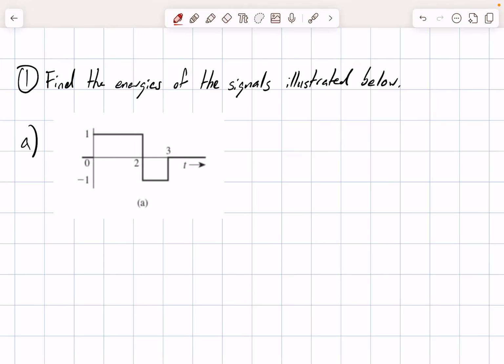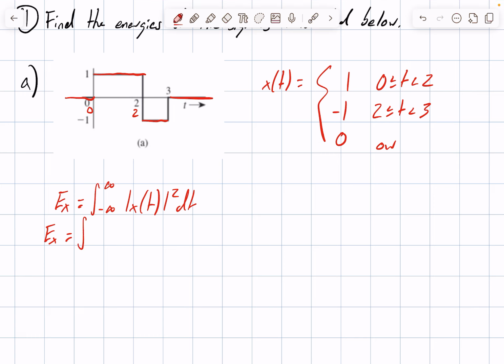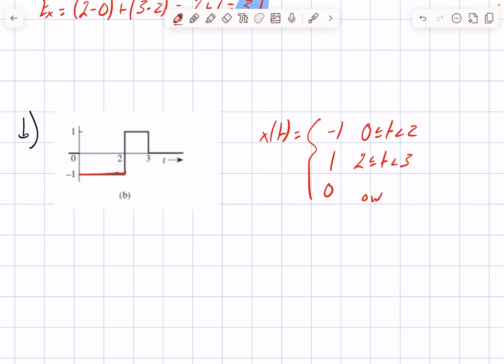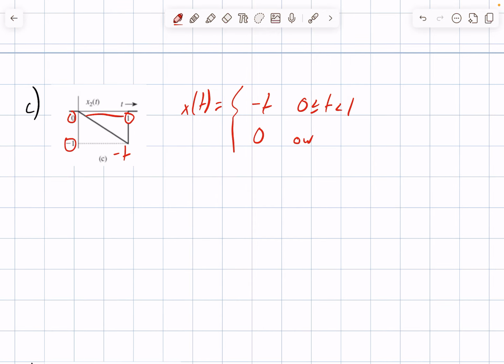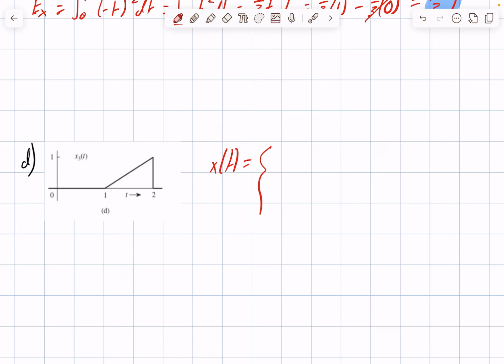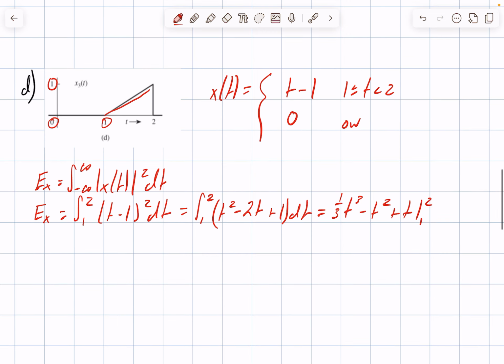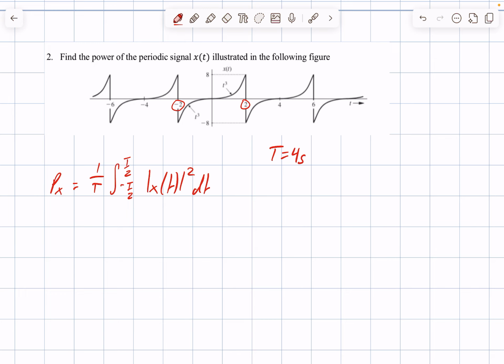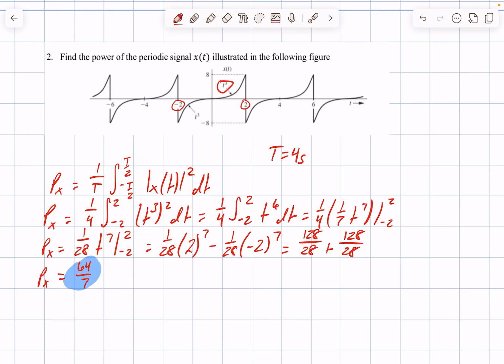Finding the Energy & Power of a Signal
Hello! In today's video, we will be discussing how to find the energy and power of signals. For energy, it is measured in units of Joules (J), and power is measured in units of Watts (W).